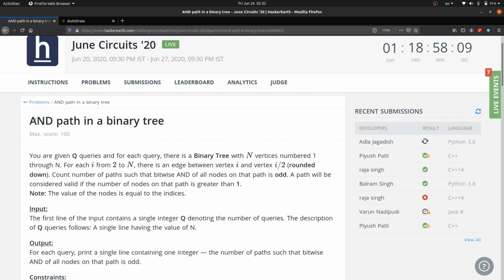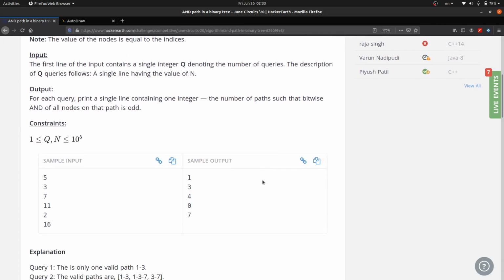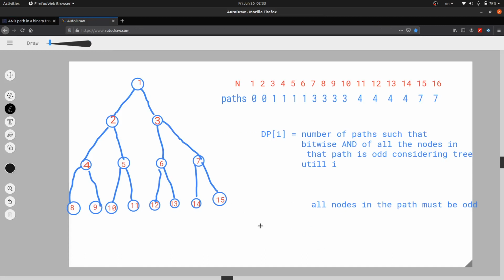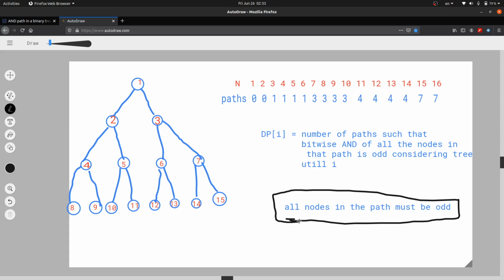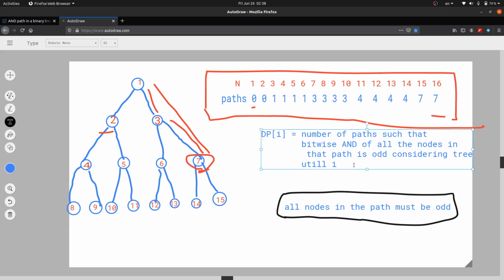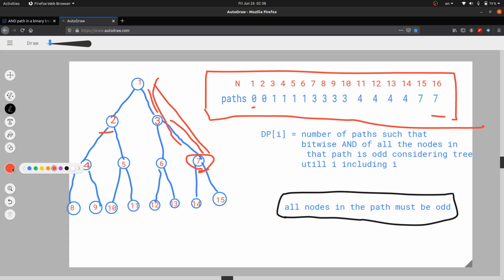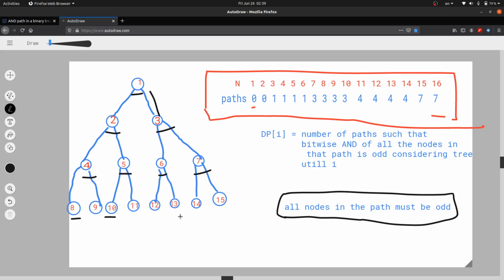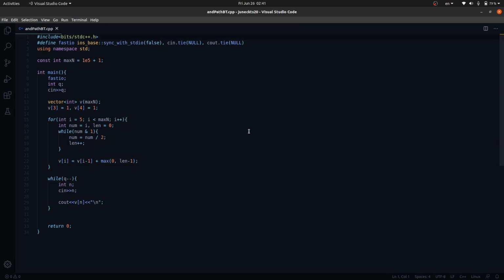And Path in a Binary Tree | June Circuit 2020 | HackerEarth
This is a video editorial of And Path in a Binary Tree  Problem from Hackerearth June Circuits 2020.